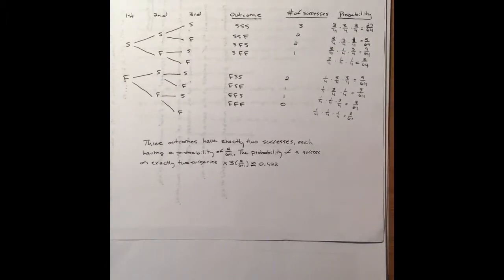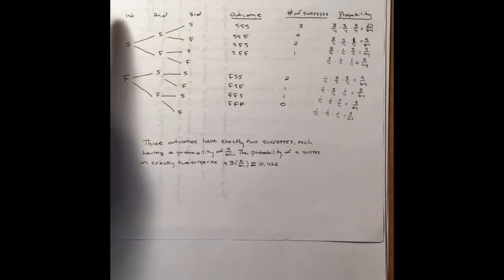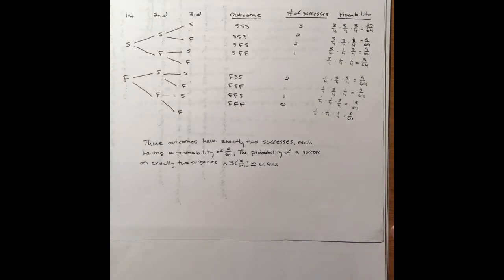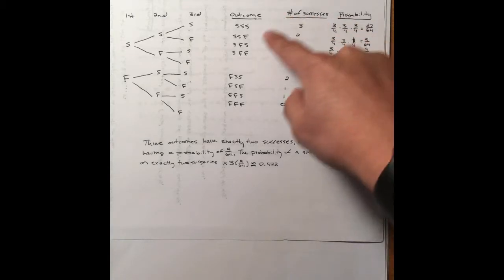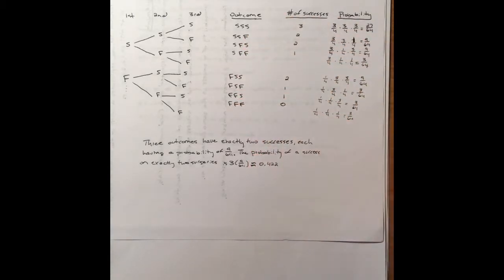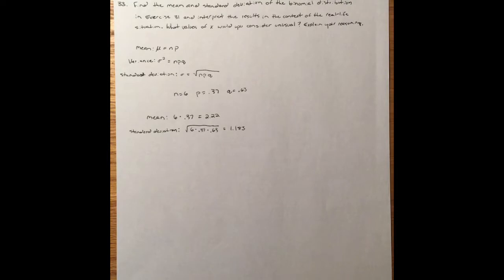Isaiah Adderholdt Binomial